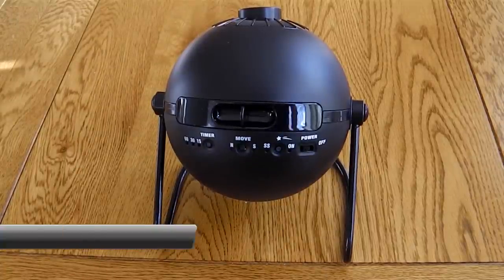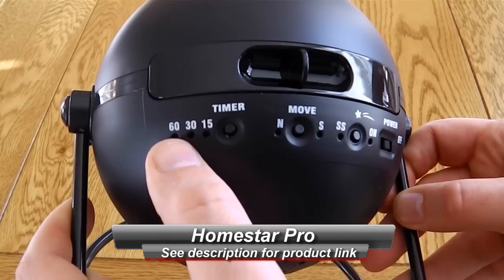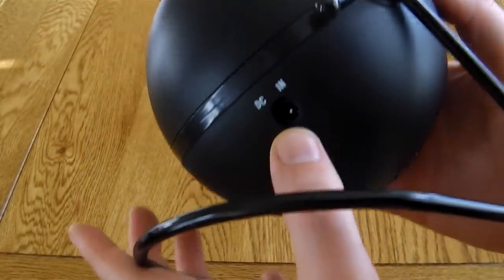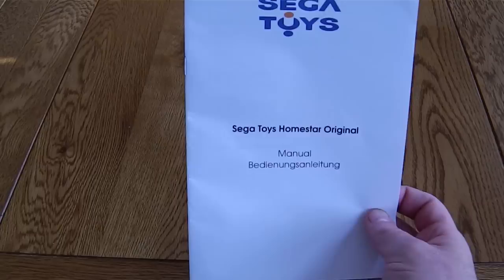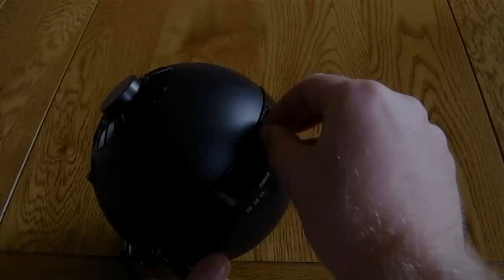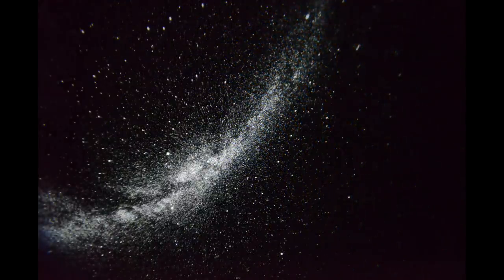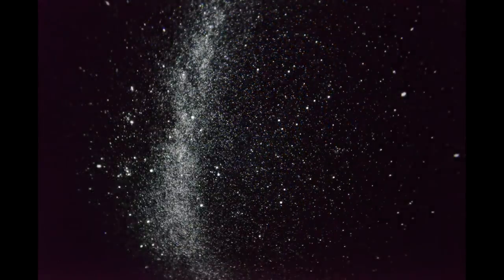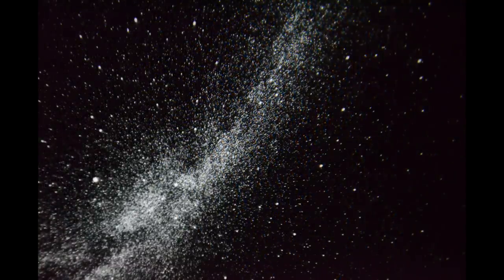Sega Toys Homestar Original Planetarium Review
Please note, at the time of review this was called the "pro", however the manufacturer contacted me and requested the video title be changed to "original" as they have re-branded it.